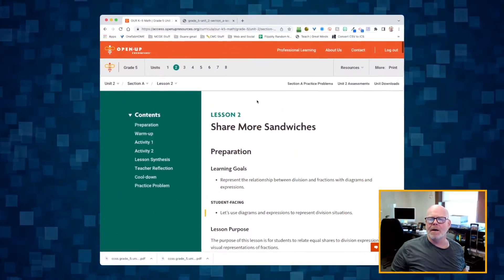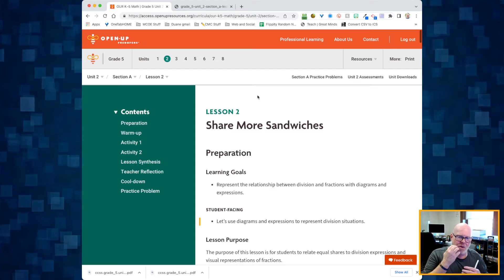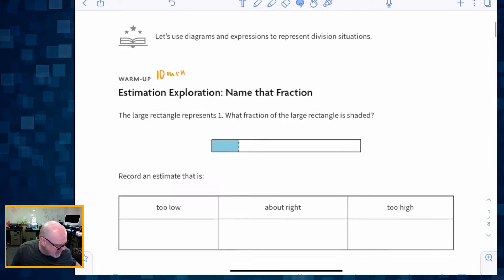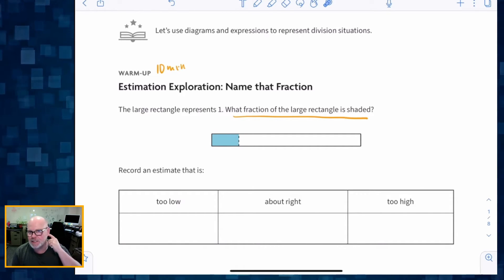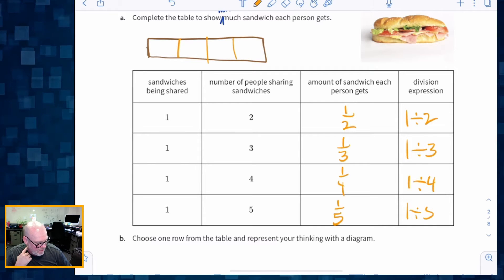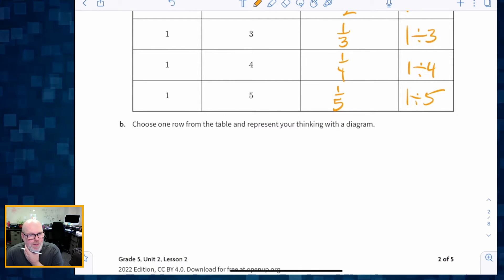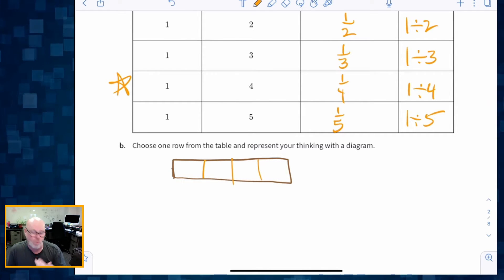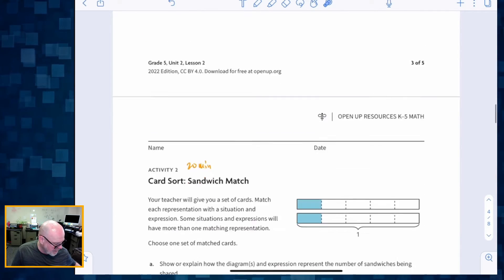Illustrative Mathematics Grade 5 - Unit 2 - Lesson 2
Using the real life context of sharing sandwiches to understand the relationship between division and fractions.